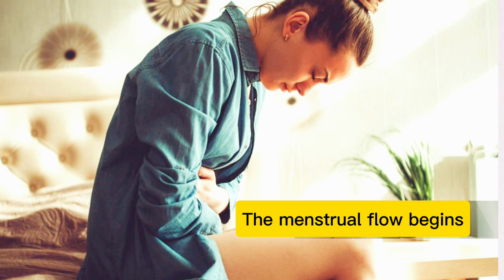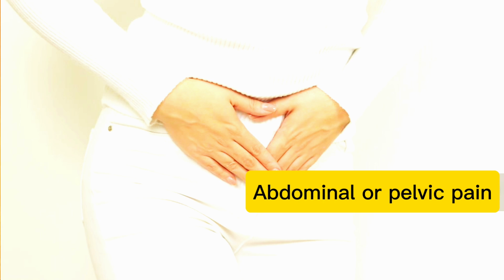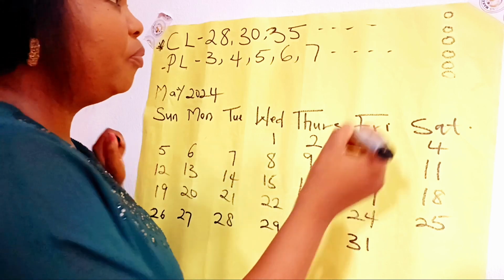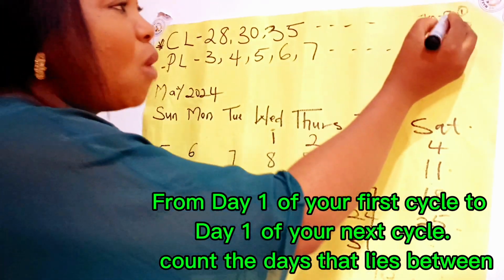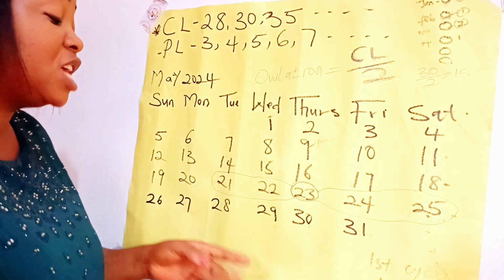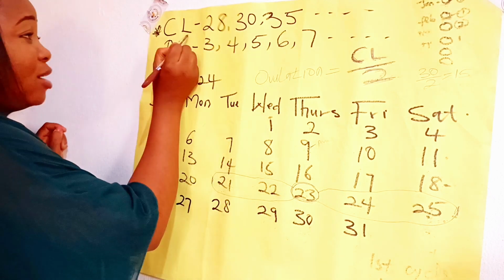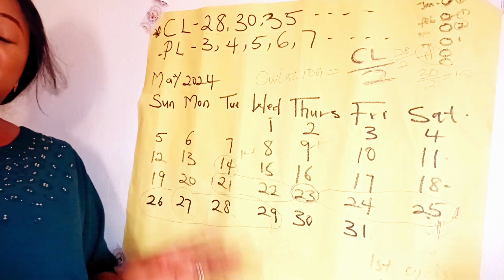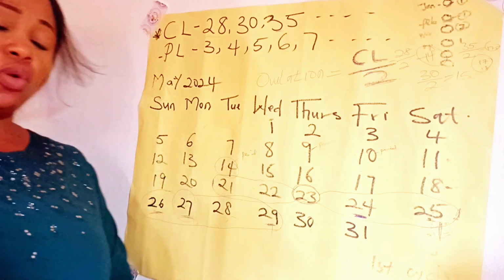"THE OVULATION FORMULA " learn the easiest way to calculate your ovulation.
how to calculate your ovulation
how to know your fertile period or window
how to know when to get pregnant
how to avoid getting pregnant
understanding your menstrual cycle
understanding your female hormones
understanding your reproductive organs
the ovulation formular
signs and symptoms of ovulation
cervical mucus
the theory of conception
fertilization, sperm cells and egg {ovum}
how to know if you are ovulating or not
know how to get your exact ovulation day
how to calculate your ovulation period
emergency contraceptive pills
postinor 2
ovulation prediction kit
fertility
manual ovulation calculation
understand period length